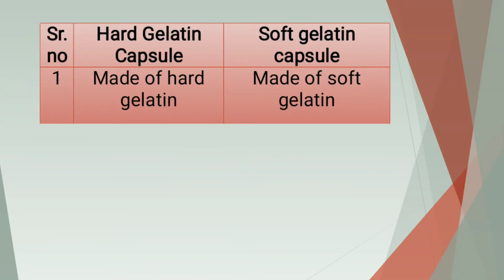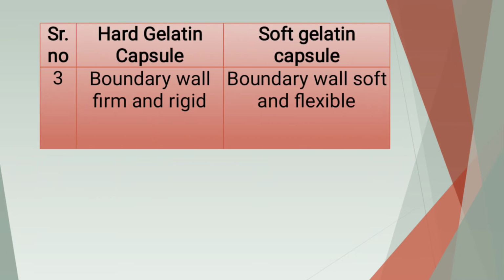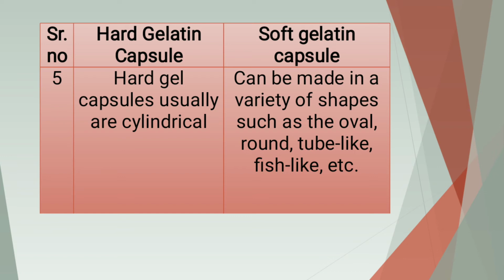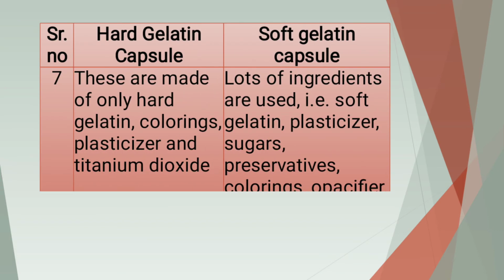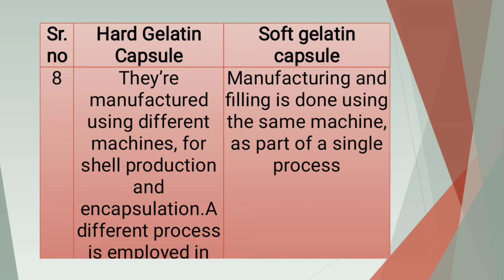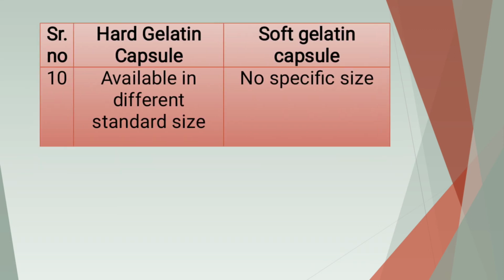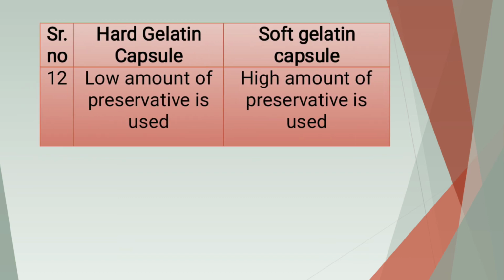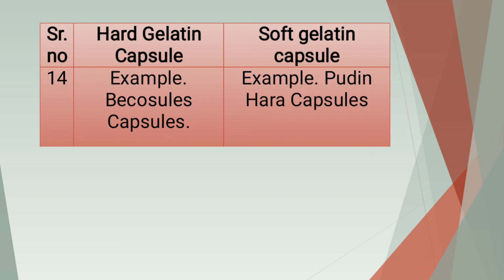Difference between Hard Gelatin Capsule and Soft Gelatin Capsule.